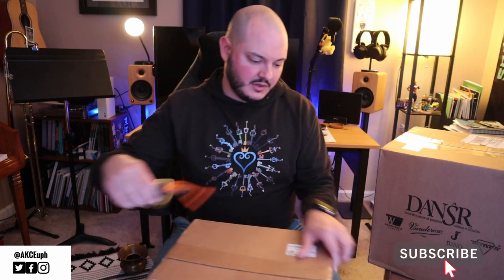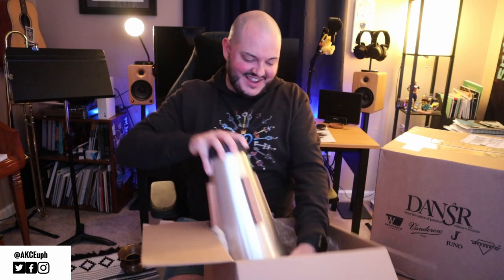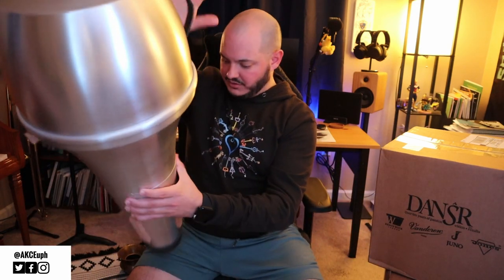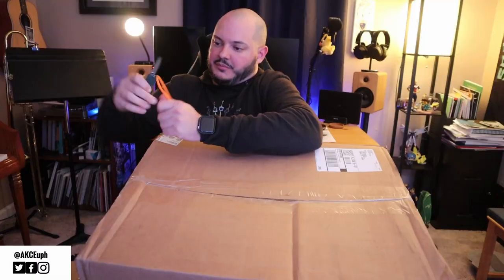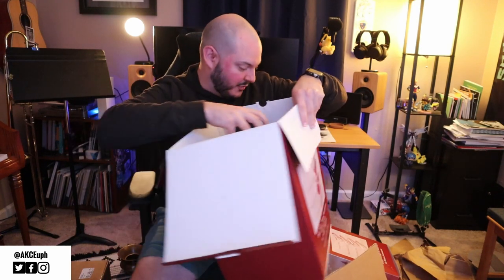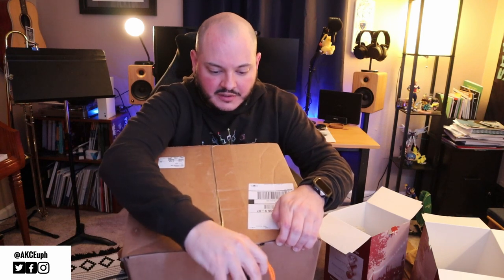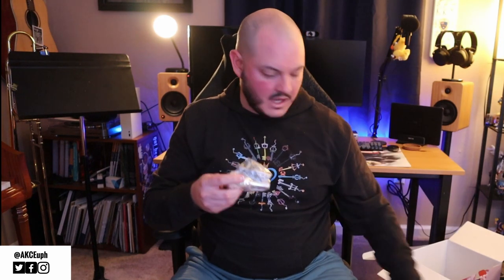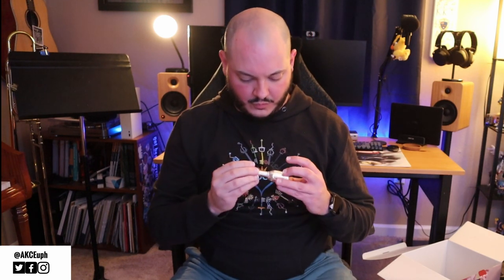Massive Denis Wick Unboxing!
I recently became and artist with Denis Wick! They wanted to make sure that my studio and I were all set up with stuff so they sent me some things I didn’t already have. Thought this would be a fun video to share with everyone!

Thank you Denis Wick for providing the product in the video!

Product Links:

Mutes:
Trombone Straight
Trombone Cup

Euphonium Straight
Euphonium practice

Tuba Straight

Mouthpieces:

Trombone Heritage 4AL
Trombone Heavytop 4AL

Tuba Heritage
Tuba Classic

Accessories:
Tuba Mouthpieces pouch

Debut Album “For Those That Wander” Now available